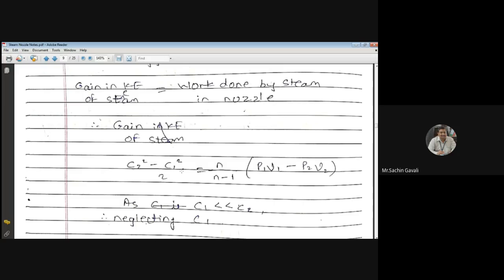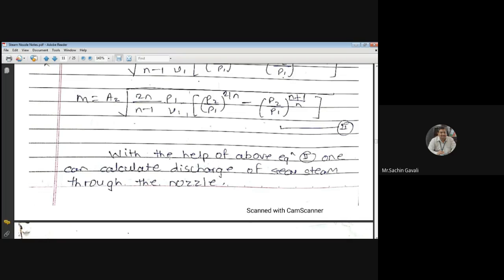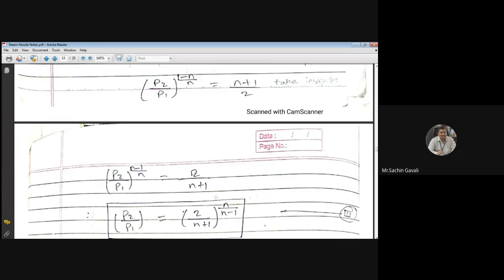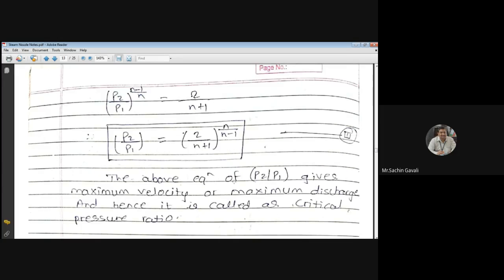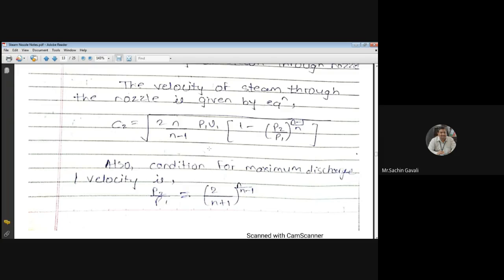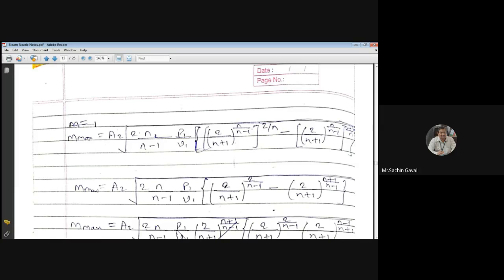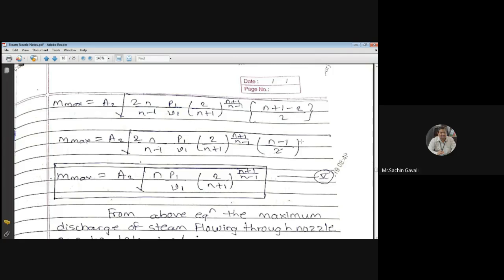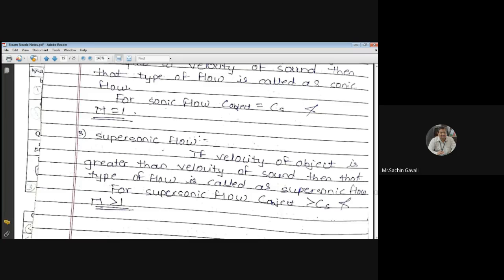ATD Lecture 23-10-2020